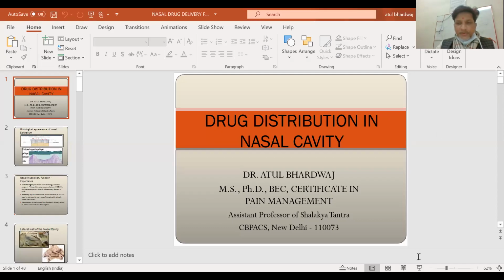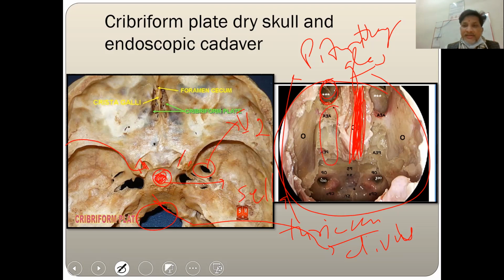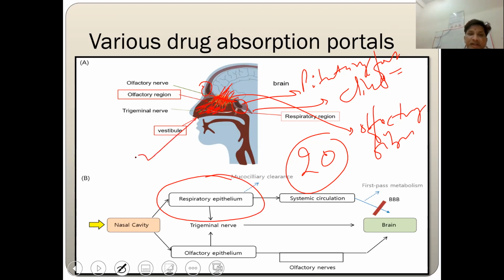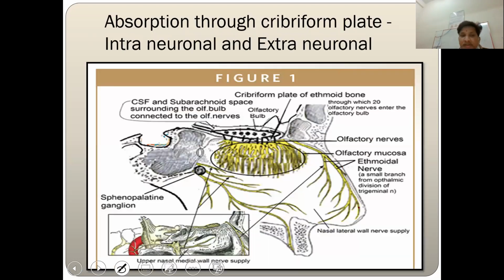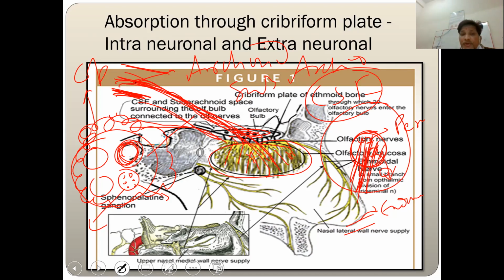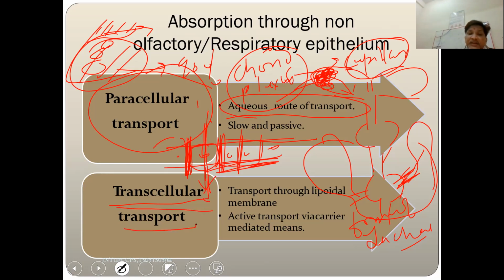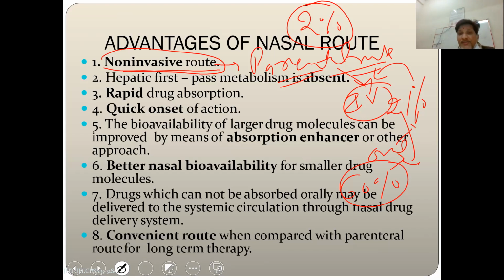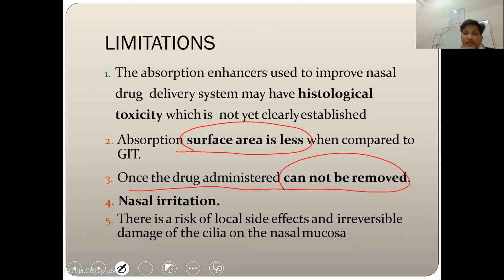NASAL DRUG DELIVERY PART II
DR. ATUL BHARDWAJ ENT CLASSES